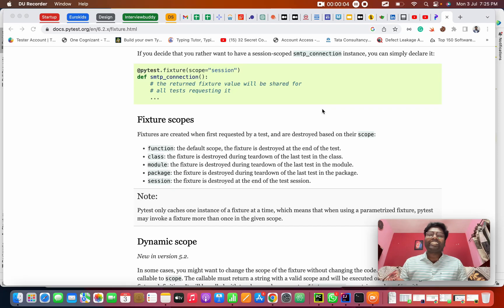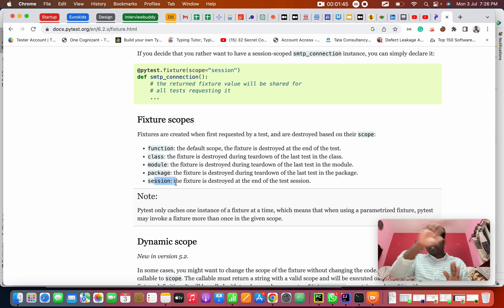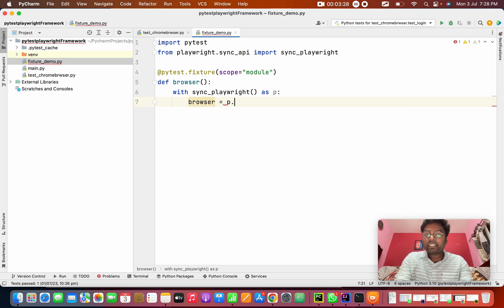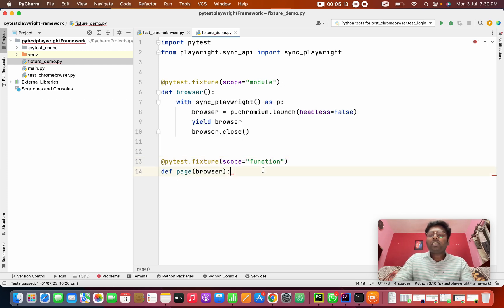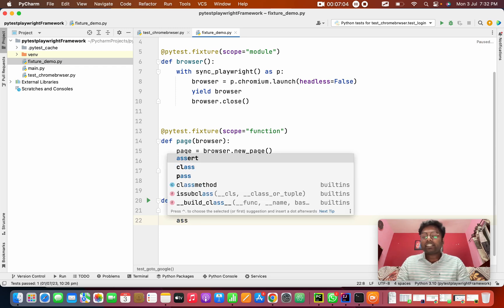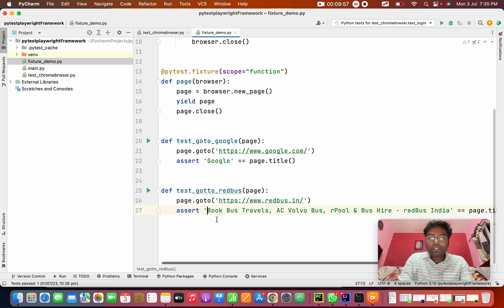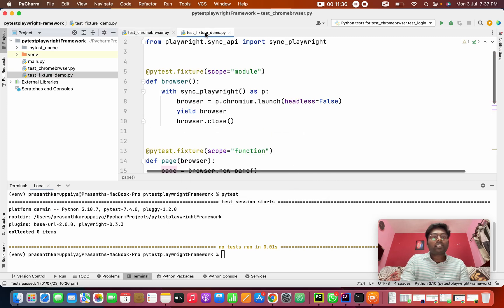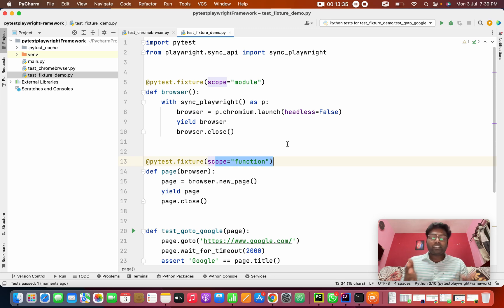16 - Pytest Fixtures - 1 with Playwright: Harnessing the Power of Fixtures for Test Automation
Welcome to Day 16 of our Playwright Pytest tutorial series! In this video, we'll explore the advanced topic of Pytest fixtures with Playwright and take your test automation to the next level. Fixtures are a key feature of Pytest that allow you to set up and share reusable test resources and configurations. In this tutorial, we'll cover how to define fixtures at the module level and utilize them across multiple test functions. We'll also dive into fixture scopes, such as module and function, and discuss best practices for organizing your fixtures. Additionally, we'll demonstrate how to use fixtures to set up browser instances and page contexts for efficient and maintainable test automation with Playwright. Join us as we unlock the full potential of Pytest fixtures in your Playwright test suites!"